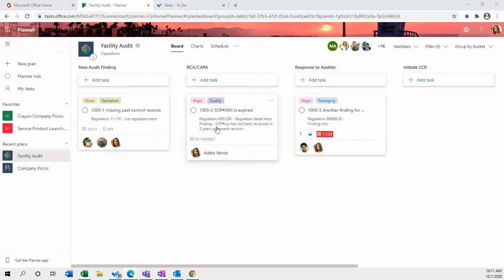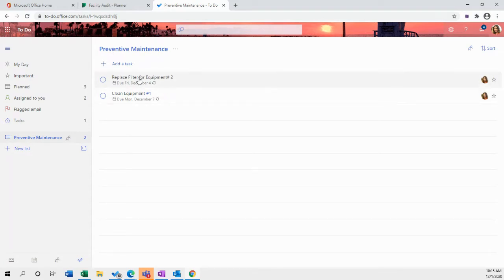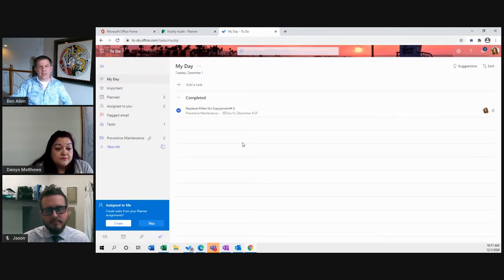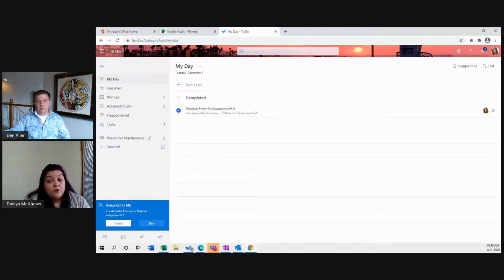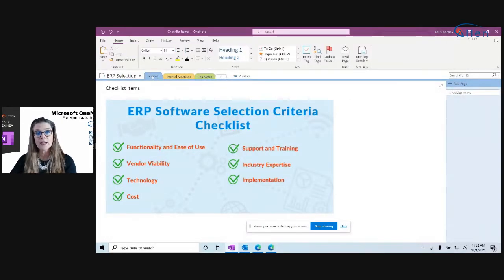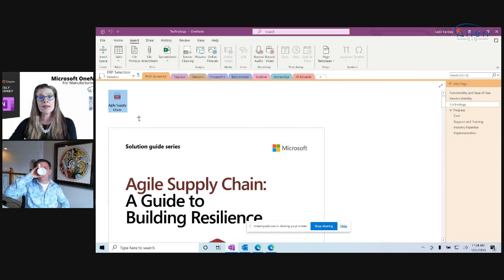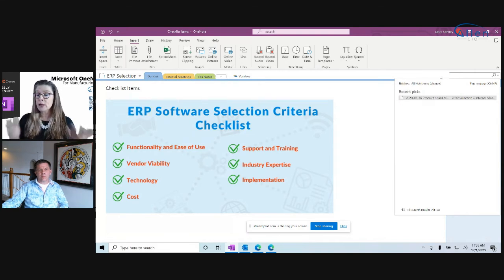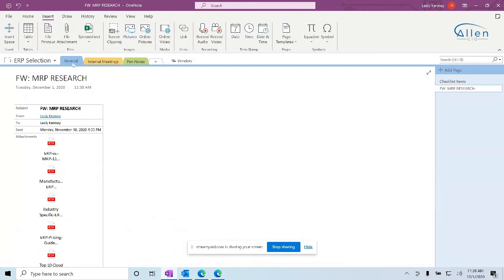Tips and Tricks from the Experts - Using Office 365 For Manufacturing Companies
This all-star group of manufacturing experts share their favorite Office 365 systems and how it helps them collaborate, communicate and organize all of the business (and personal!) information.

Daisys Matthews from Probi - Shares Planner and To-Do tips on what to use when AND how

Jason Scow from Probi - Describes how MS 365 has (finally!) completely replaced out the paper Standard Operating Procedures that are necessary for every manufacturing company with an electronic system that addresses versioning, approvals and notifications.

Lesly Kenney from Crayon - Understanding why OneNote is the defacto application when it comes to organizing and sharing ideas across manufacturing departments as well as addressing your personal note-taking needs

This is the first in a series of Office 365 Manufacturing tip videos!
Ben Allen, moderator and Principal, Allen CIO
Providing technology strategy and IT oversight for 50-500 mm manufacturing companies.